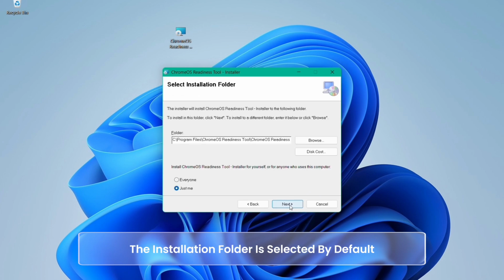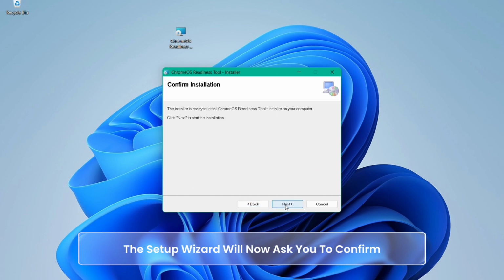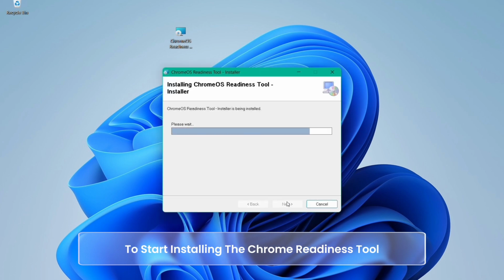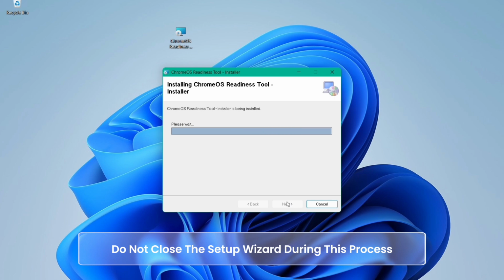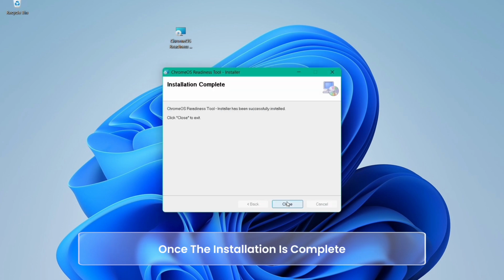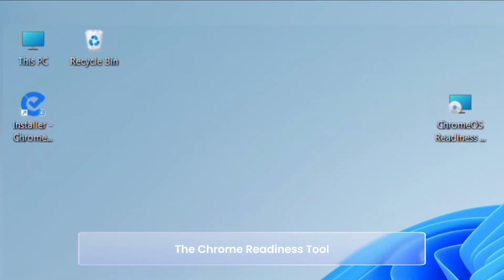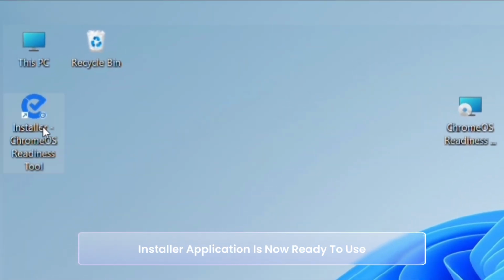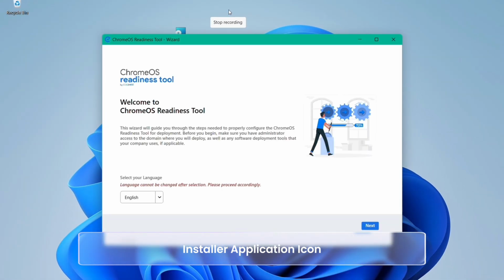Installer Setup - Chrome Readiness Assessment (CRA)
This video provides step-by-step instructions for running the installer setup to install the Chrome Readiness Assessment (CRA) on the admin machine.